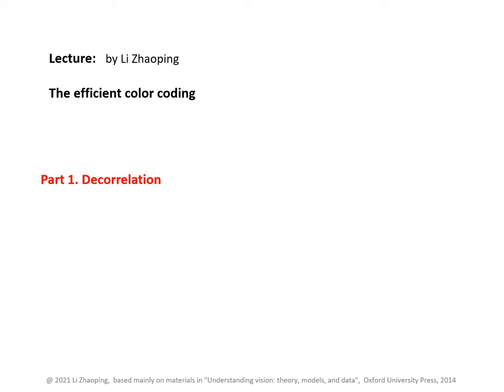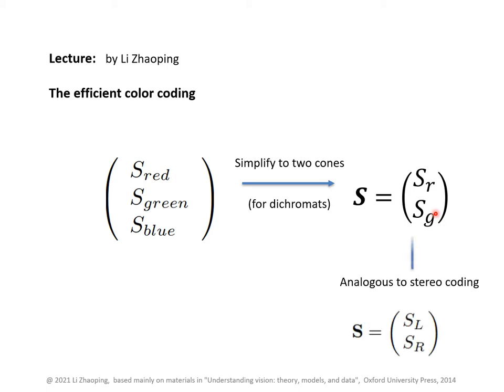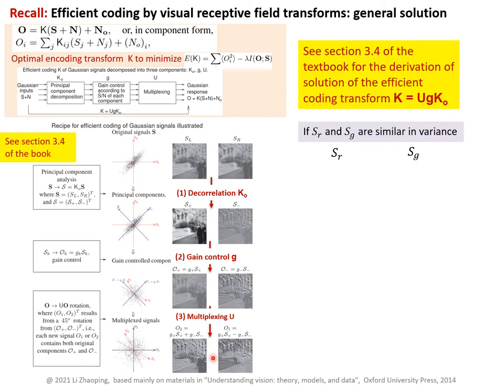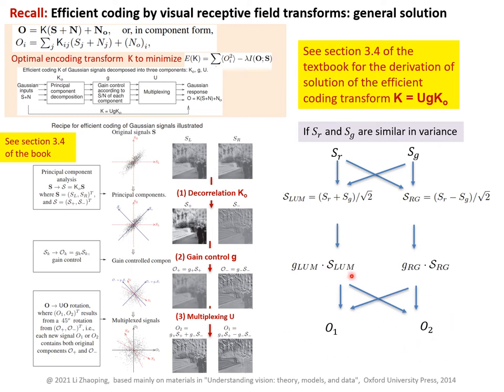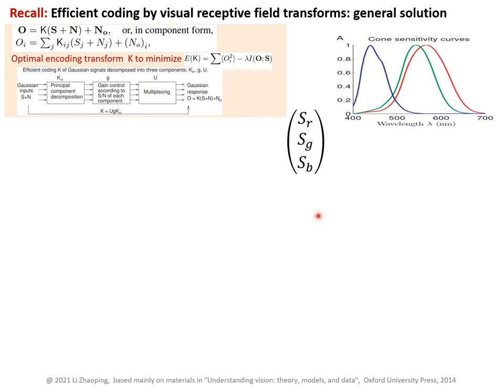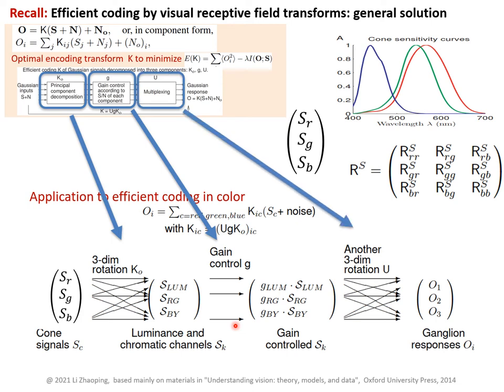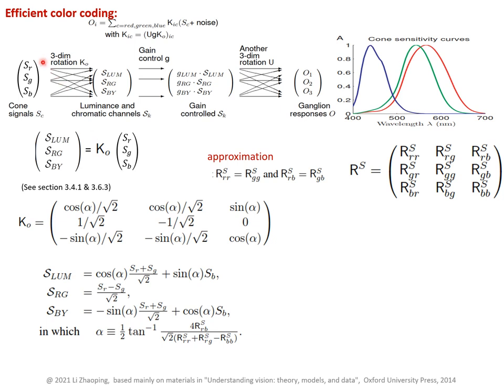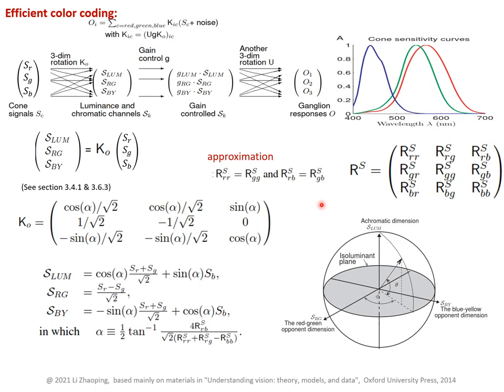Understanding vision book: Chap 3, Efficient coding, 22.1: color coding, part 1,decorrelation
Understanding vision book:  Chap 3, Efficient color coding: part 1,decorrelation
One of the video clips for  material in chapter 3 of the book.

for the list of videos on this topic.